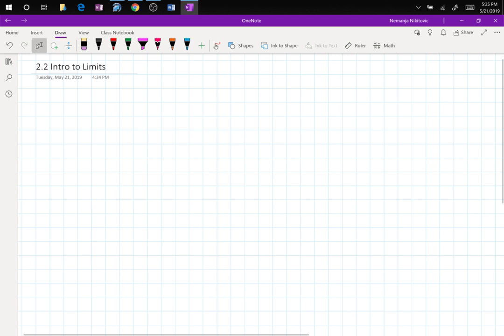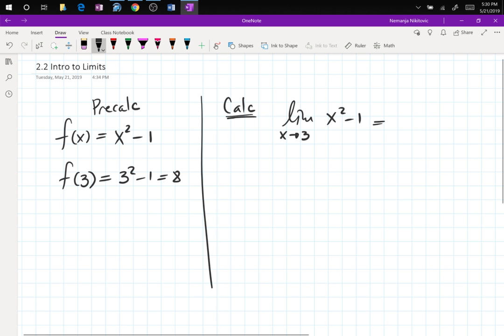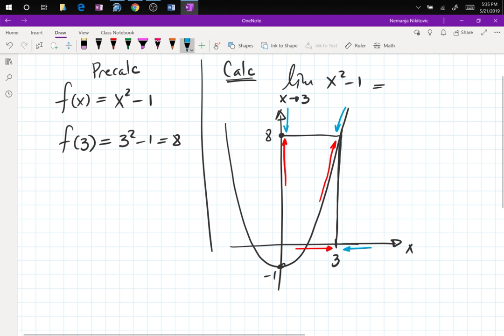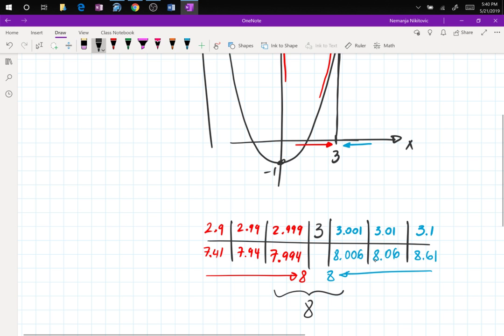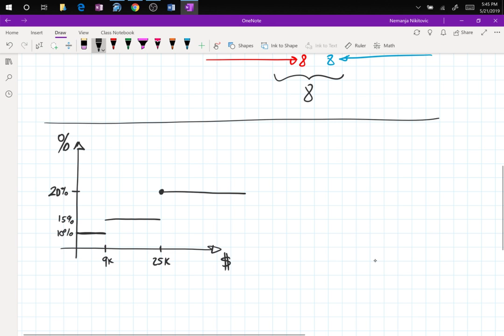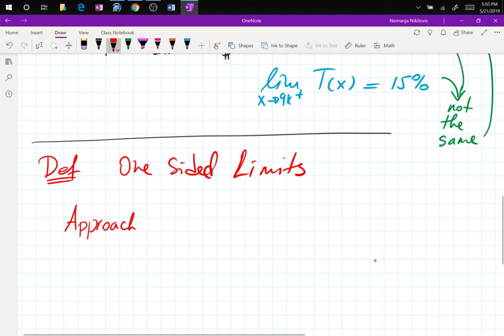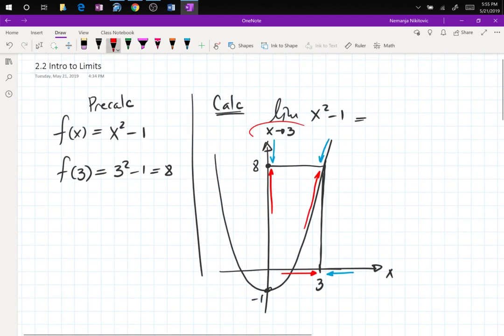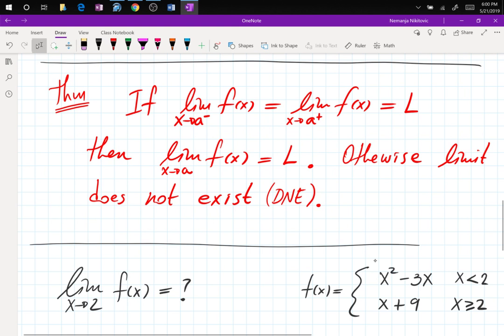Nemanja Nikitovic Live Stream (Calculus1 2.2 Intro to Limits)